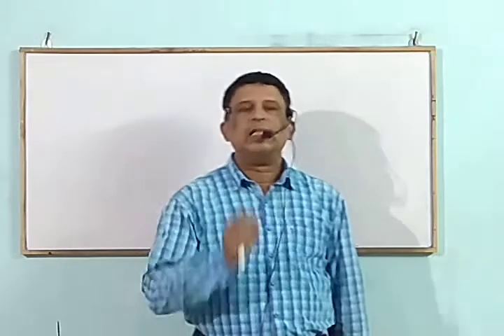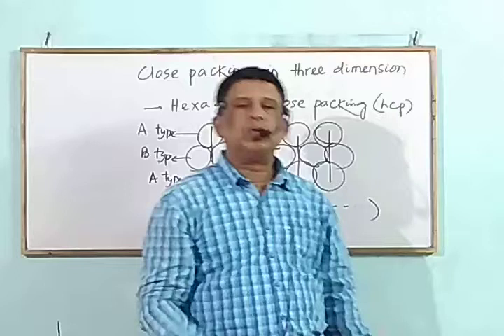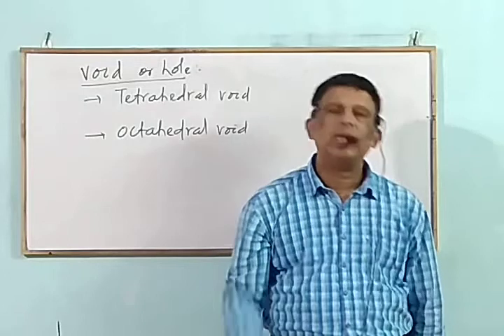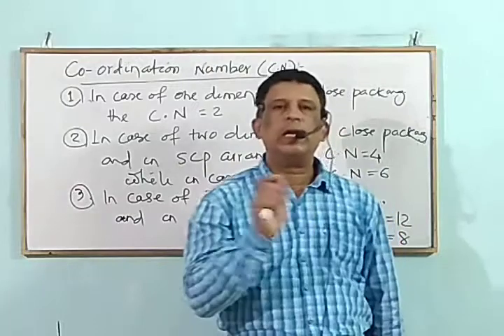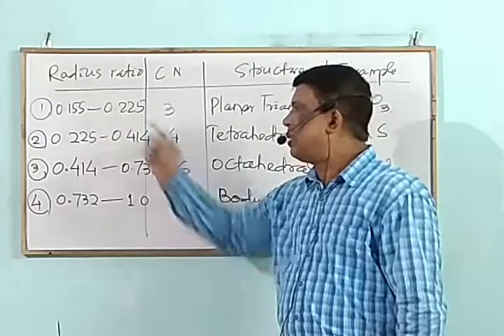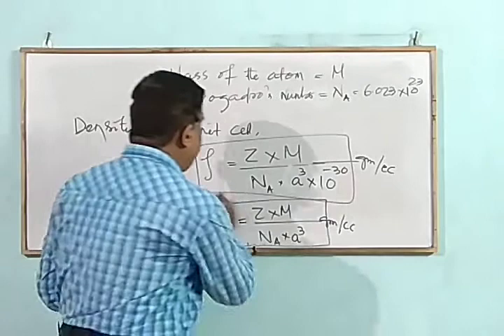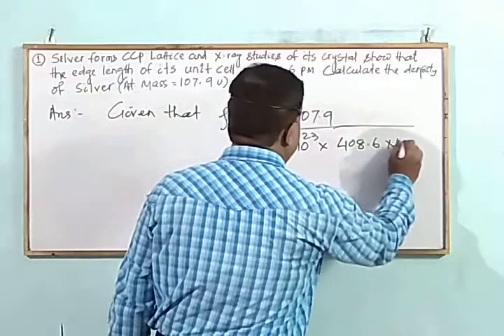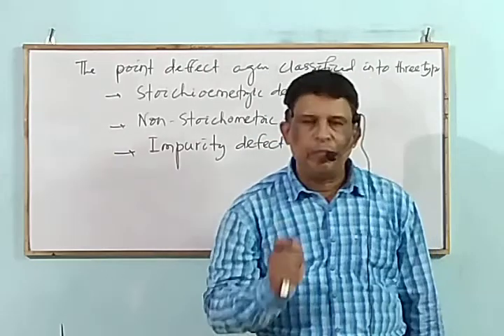Solid state (Class 2)